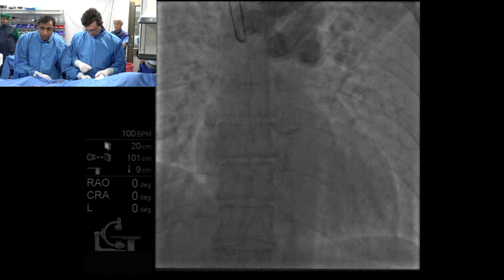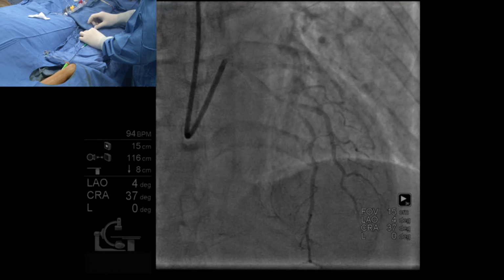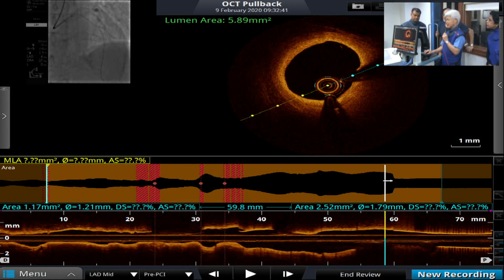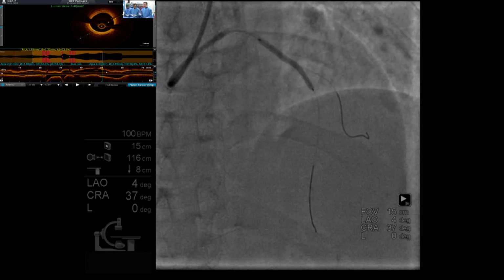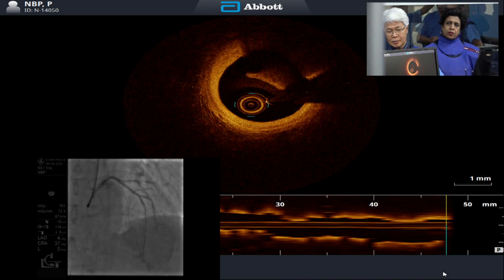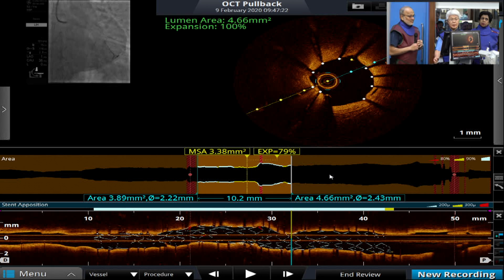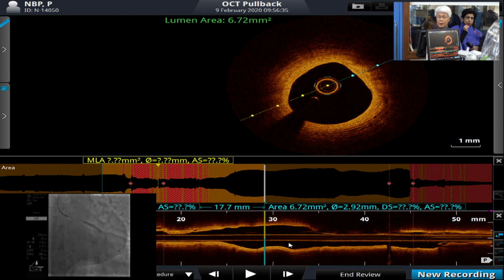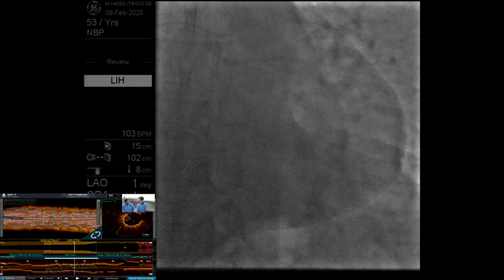Complex LAD diagonal bifurcation stenosis by Dr. Mauricio Cohen (TRICO 2020 Live Case)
On the morning of 9th February at 9 a.m. we started with the fourth live demo session. The first case was a complex LAD diagonal bifurcation stenosis done very elegantly by Dr. Mauricio Cohen, MD, FACC, FSCAI (University of Miami Hospital, Miami, U.S.A.) with Rajni; OCT imaging with Dr. Takashi Akasaka, MD, PhD. (Wakayama Medical University, Wakayama, Japan), interpreting the result.